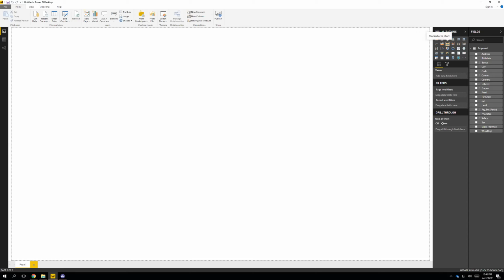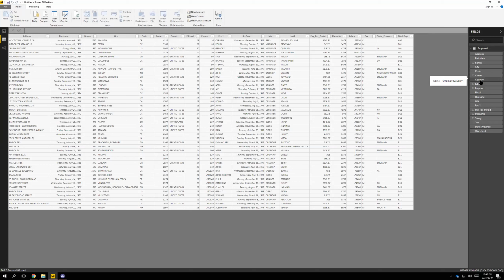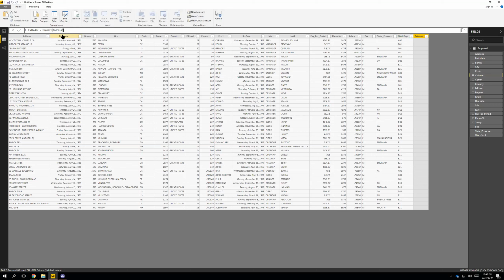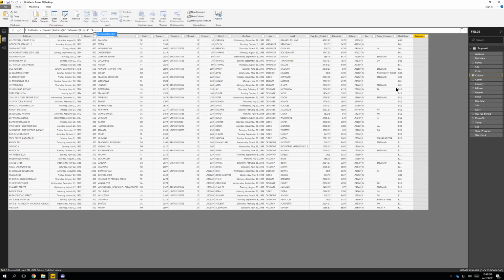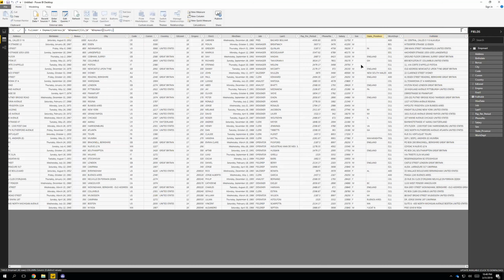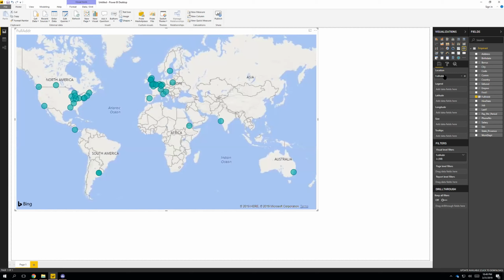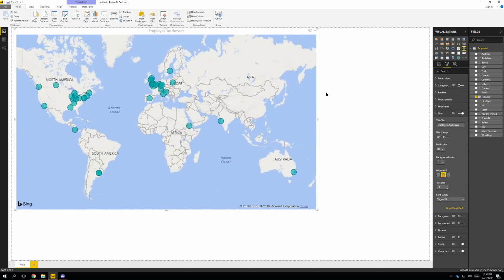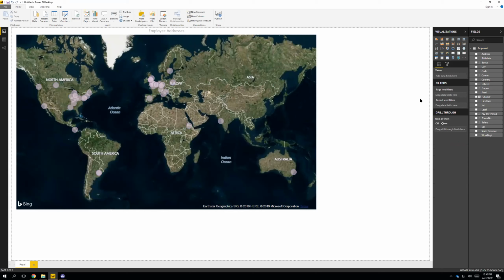Tutorial05 PBI004 Visualise Empmast